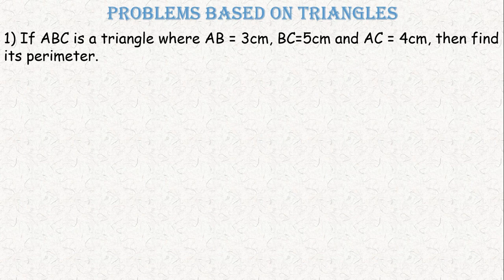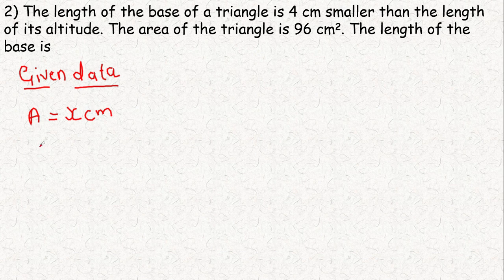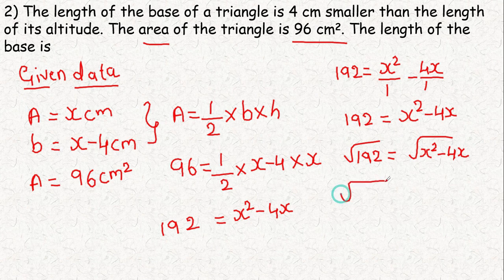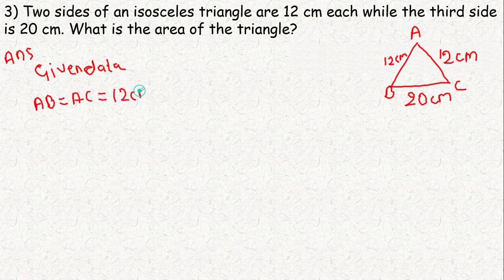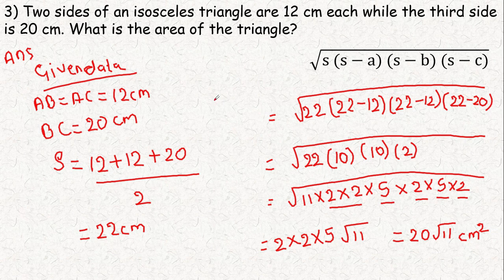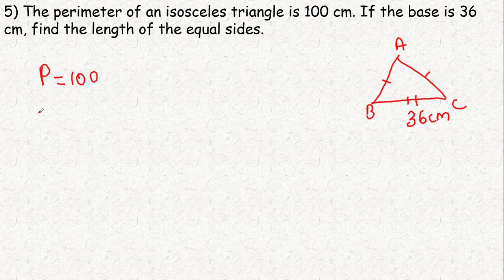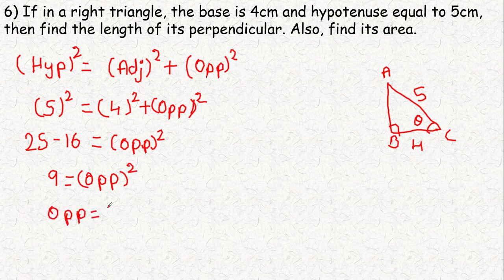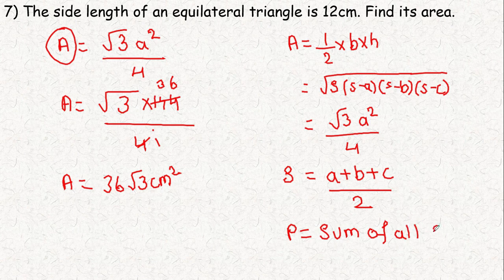Problems based on triangles | Formula based on different triangles | Area & Perimeter